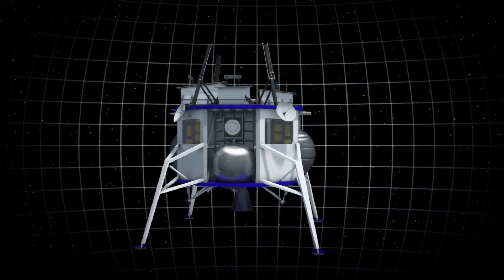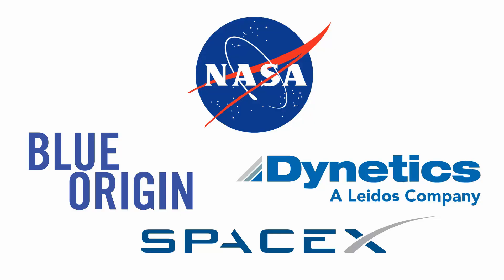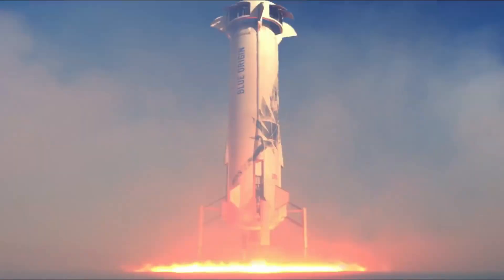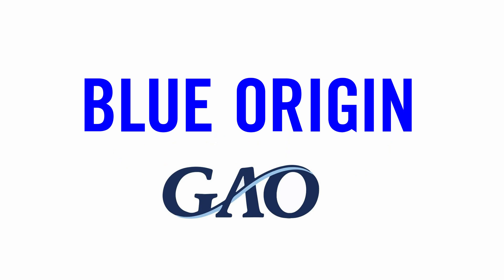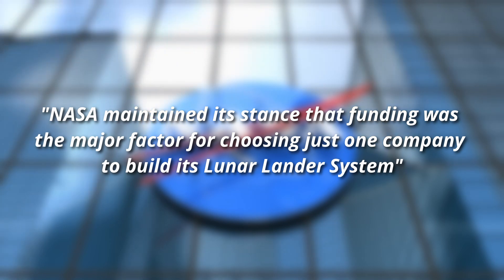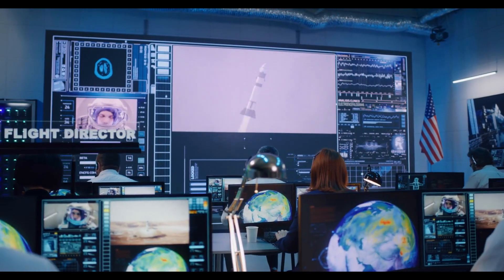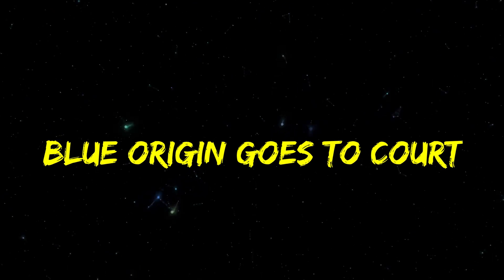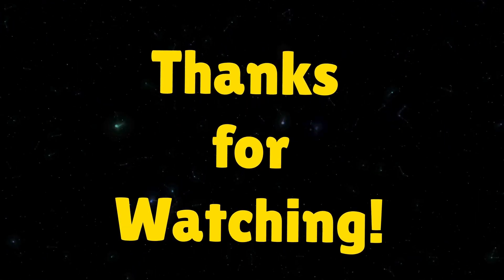Blue Origin's Moon Lander Gets A Second Chance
2021 hasn't been a great year for Blue Origin and their Blue Moon Lander. But  Jeff Bezos is as determined as he's ever been to keep the project alive. Even though SpaceX was awarded the moon lander contract from NASA, is there still hope for Blue Origin to make it to the moon? Find out on this episode of Super Freaky Science!

Blue Origin's SECRET Longterm Plan

Voice Talent:
Neil Glasgow